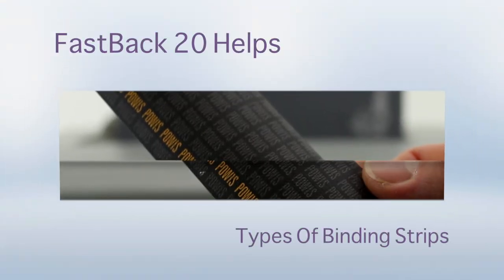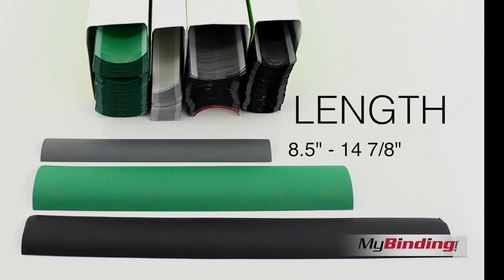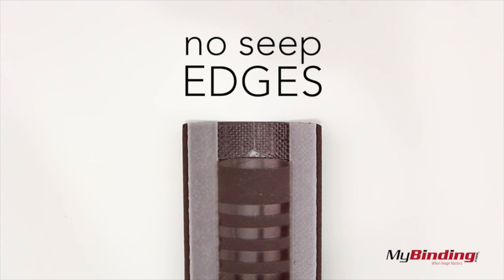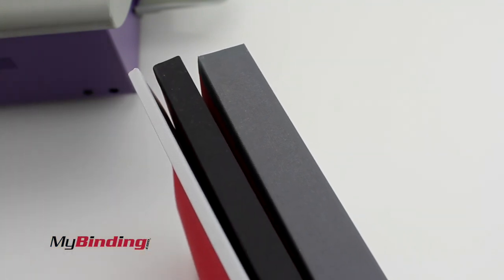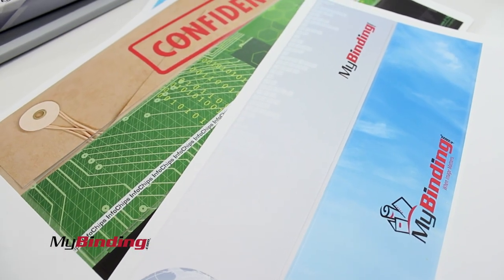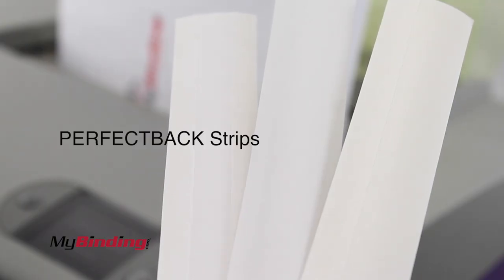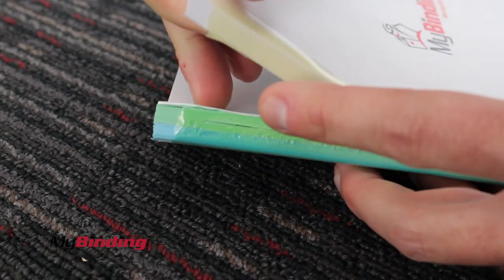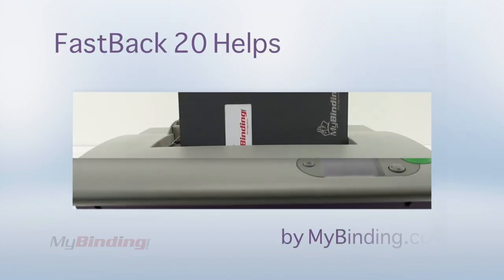FB20 Types of Binding Strips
You can purchase and compare prices of this and many other products on out